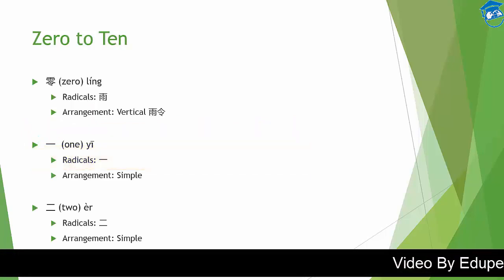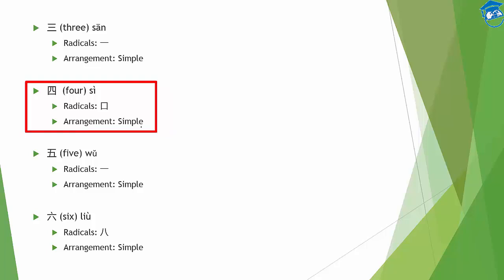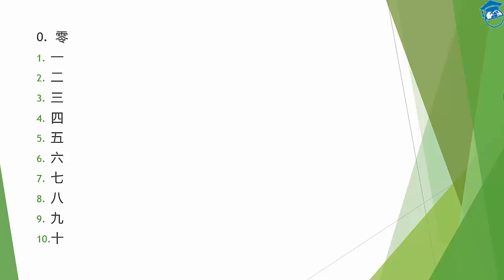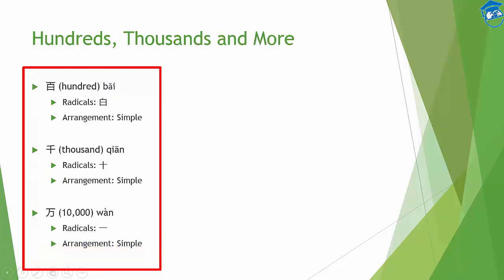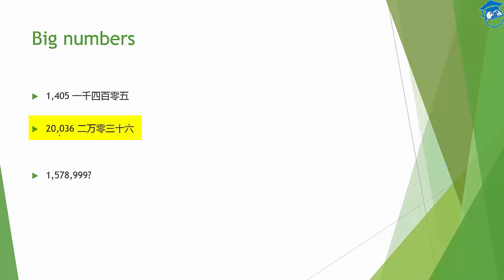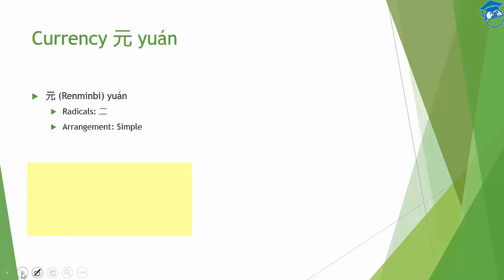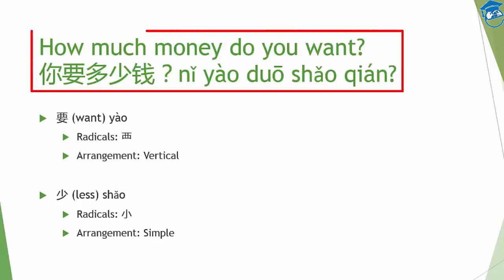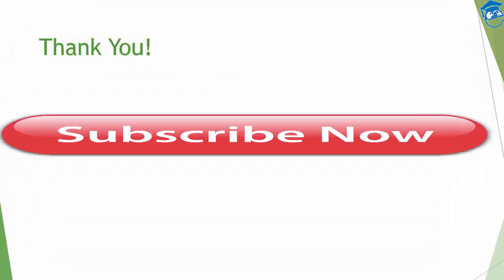Learn Mandarin Chinese | Numbers | How To Speak About Money | Lesson 7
- Numbers
~ Zero to Ten
~ Big Numbers
- Construct Big Numbers
- Speak about money